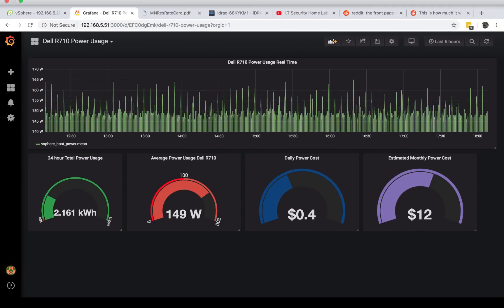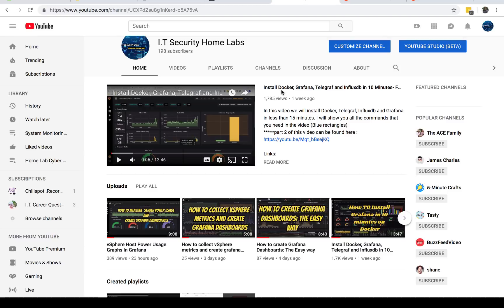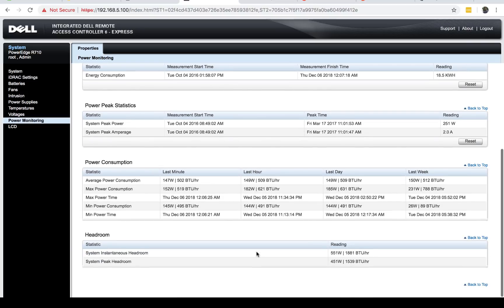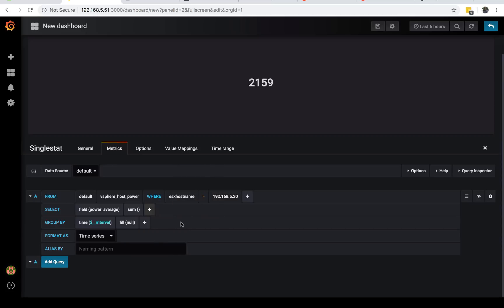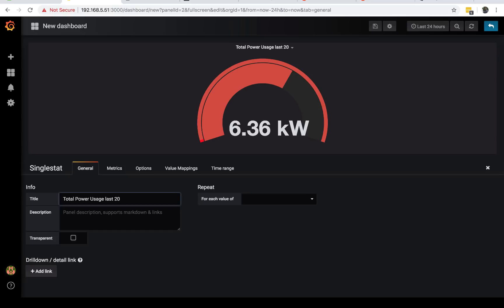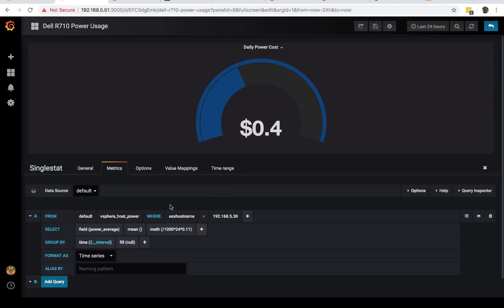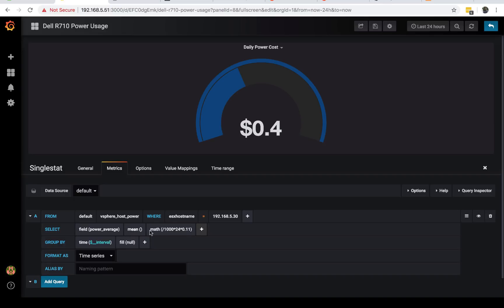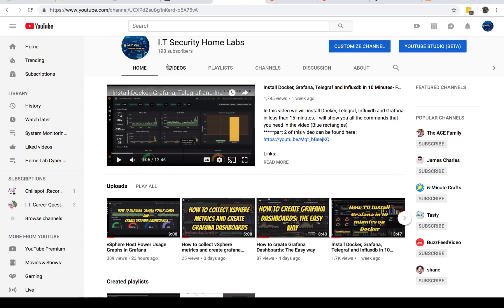Monitoring Server Power Usage and Cost with Grafana | and How to create the graphs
In this video we will show how to monitor server power usage with grafana. We will also graph cost and wattage.